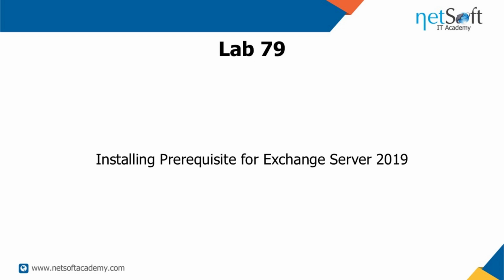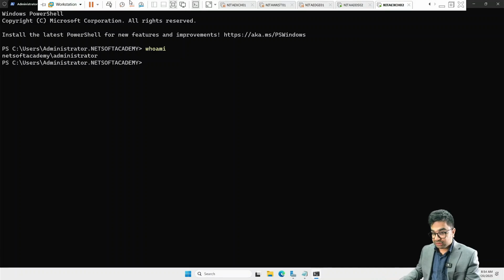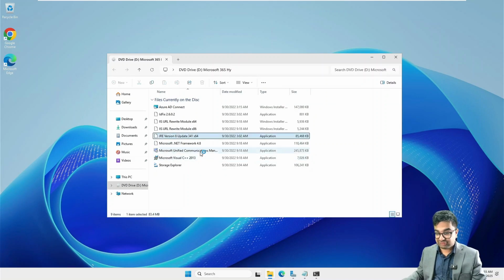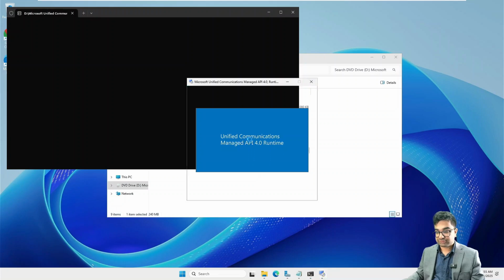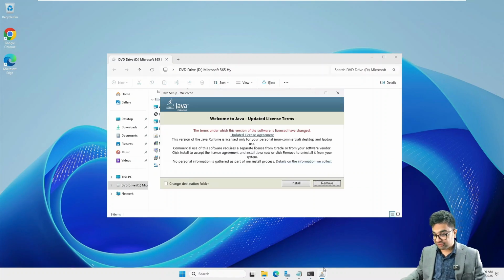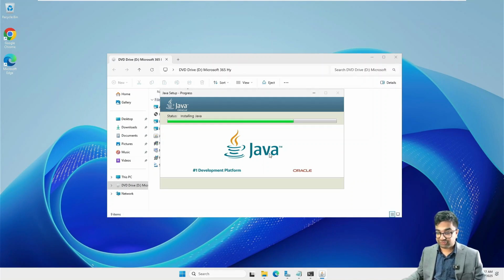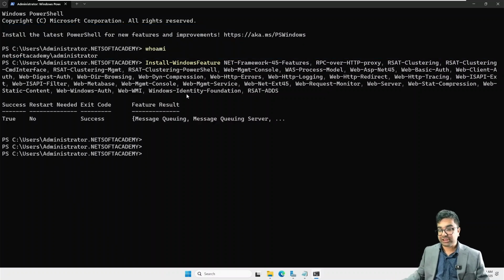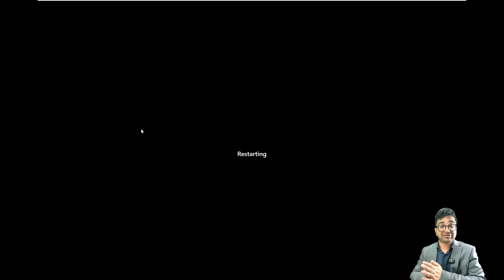MS Exchange Server 2019 JumpStart Kit - Installing Prerequisite for Exchange Server 2019 - Lab 79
In this episode we discuss: How to install all prerequisites for Exchange Server 2019 including Windows Features, Visual C++ 2013, UCMA 4.0, and IIS URL Rewrite Module in a VMware lab environment.
Perfect hands-on guide for beginners and IT professionals preparing for real-world deployment. Boost your skills with this complete step-by-step demo!